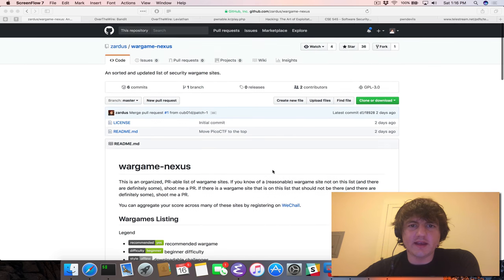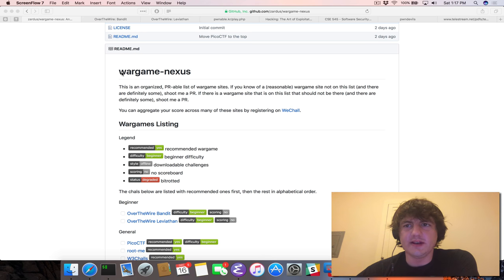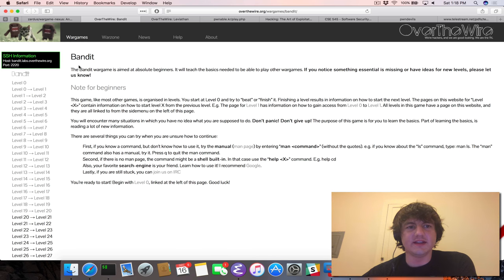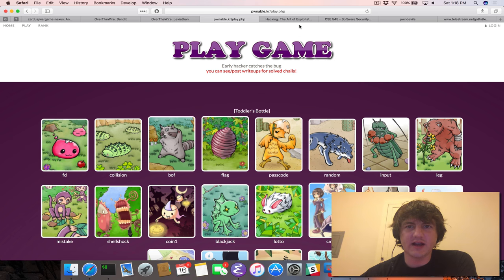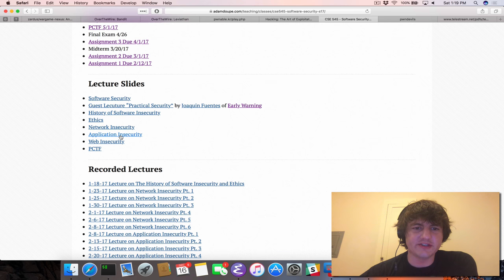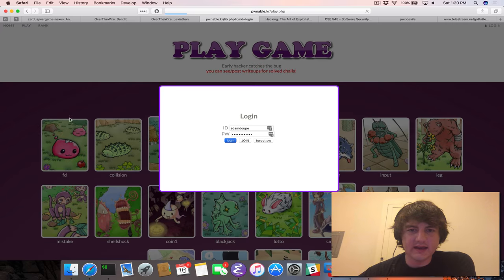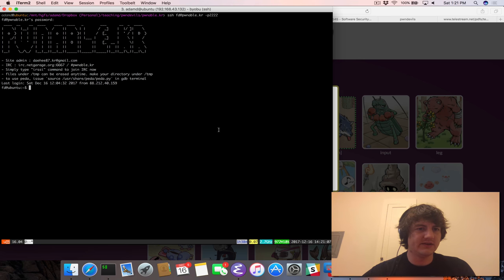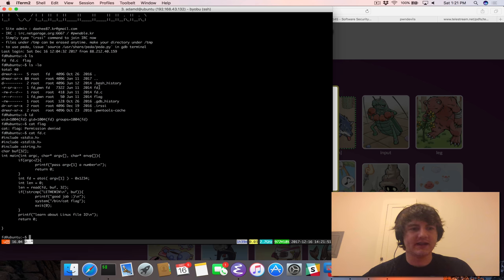Introduction to pwnable.kr wargame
Interesting in security, hacking, or Capture The Flag (CTF)? This is an introduction to the online wargames. pwnable.kr is a series of hacking and CTF-style challenges aimed at developing security skills.

I'll be doing a walkthrough of the levels (some of the levels live) and talking through how to go about solving these.